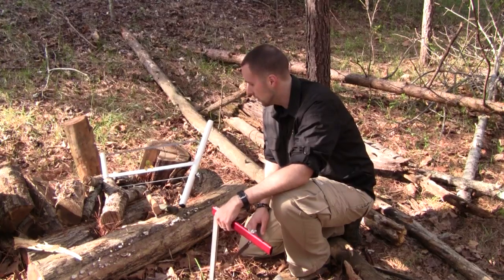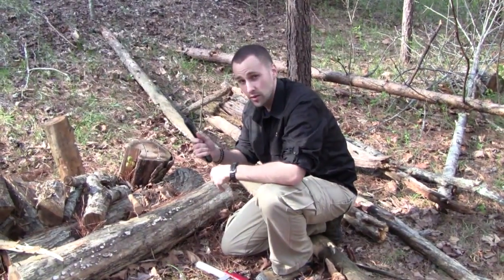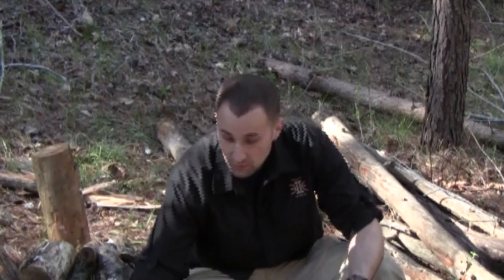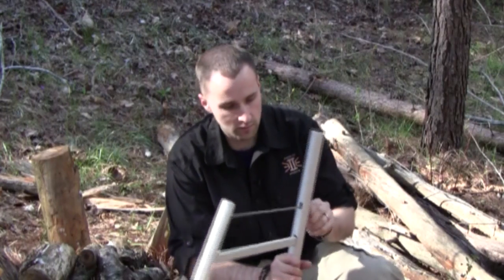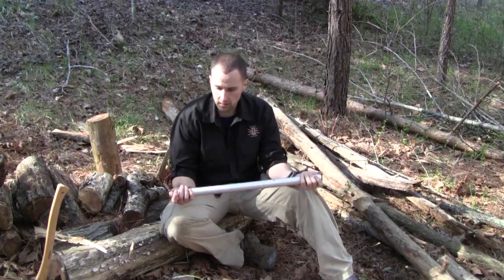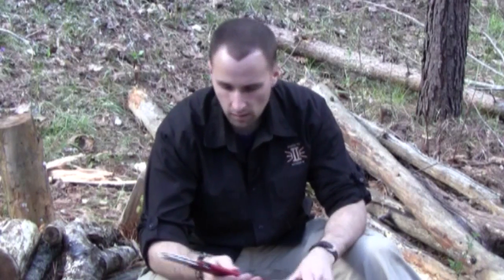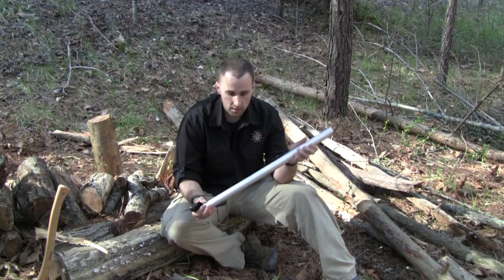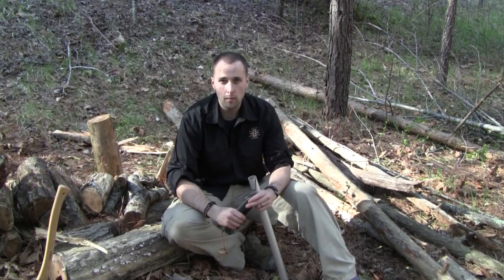Folding Saw Test Series PWYP 2011, Equip 2 Endure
Swen Products Sven Saw: 15inch folding saw, folds into a package 17"x1 3/4"x 5/8". $24.45

Trailblazer Take-Down Buck Saw 24": 19oz, collapses into a 1 1/4" tube, Swedish steel blades, cuts up to 15" logs. $24.95

Bacho Laplander Folding Saw: Swedish saw steel, Santoprene Handle, 7' blade, 16' opened, 6.4 oz. $27.98

E2E Store

Like Us!